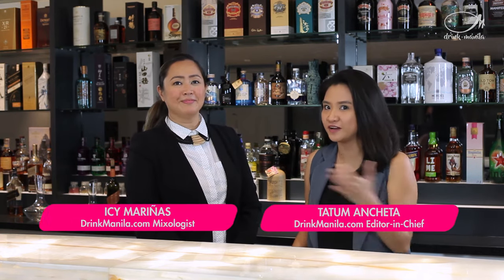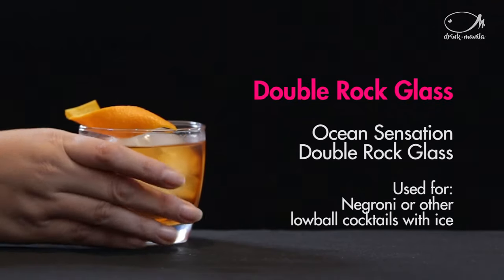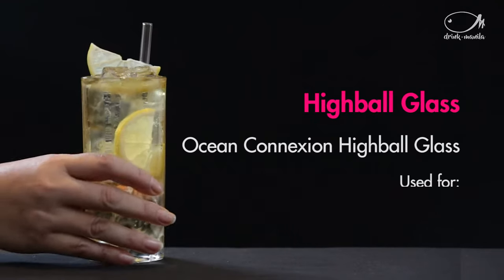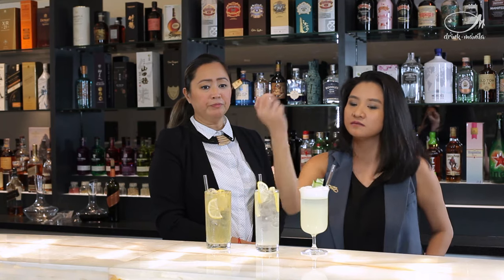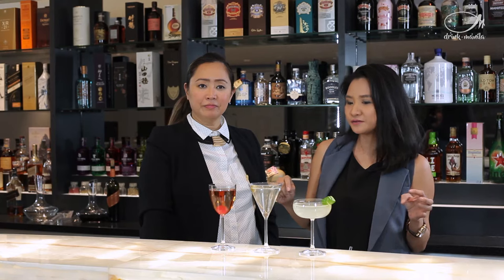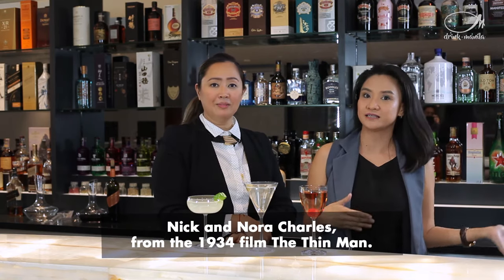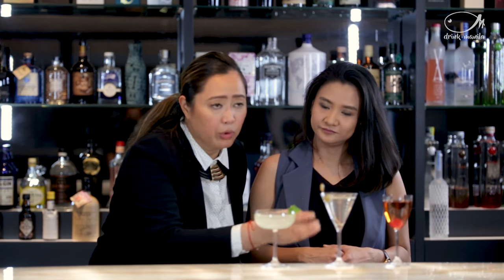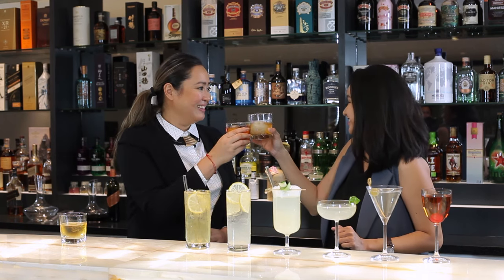Drinking 101: Different Kinds of Cocktail Glasses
Different cocktails call for particular glassware. Here’s a basic guide on which kind of cocktail glass to use for various drinks.